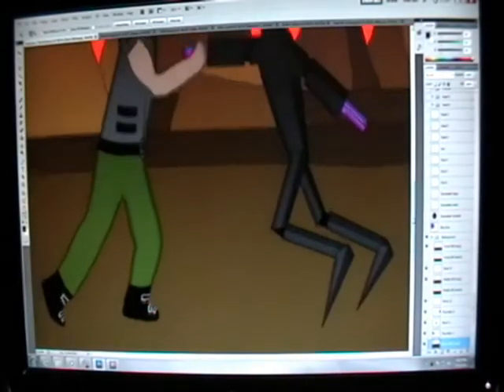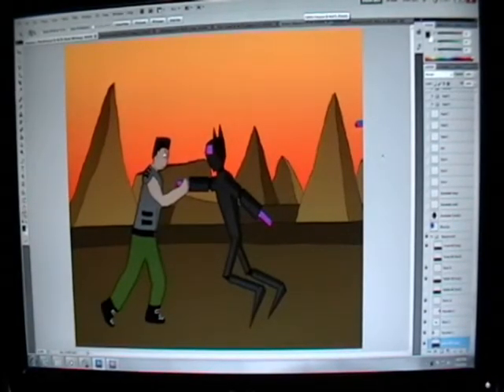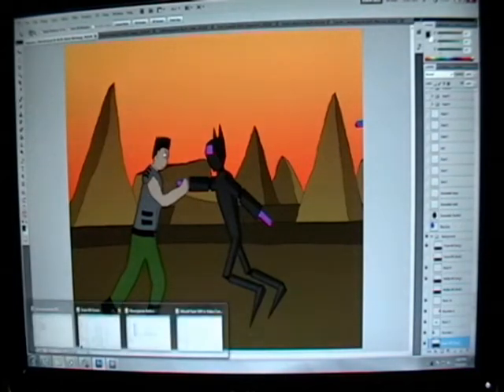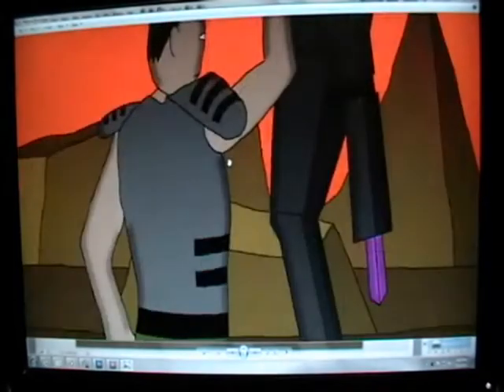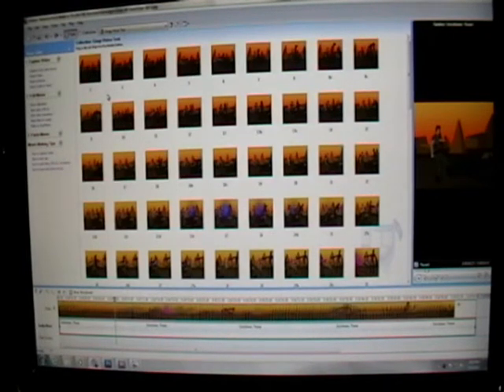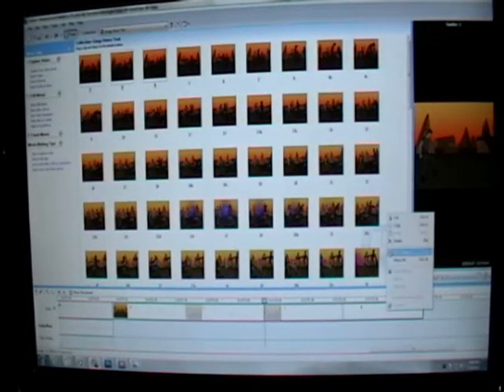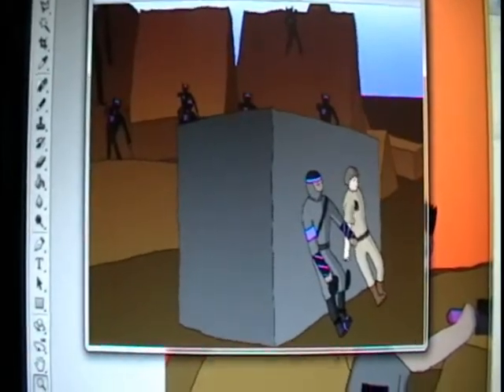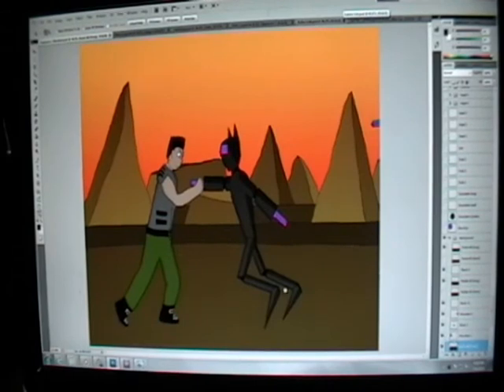Help Me Smyton4tw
To the YouTube user Smyton4tw, I need your expertise to help me solve some issues in production of new cartoon.  Please respond, any help would be appreciated.